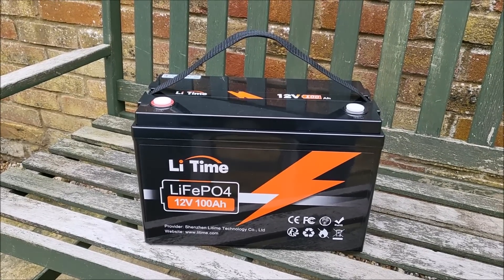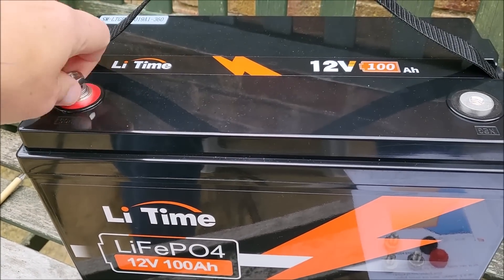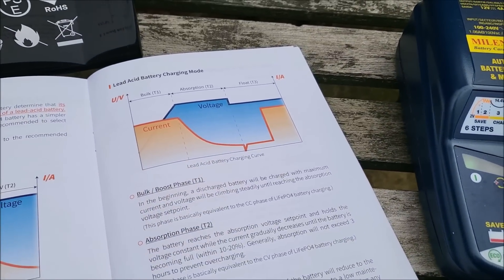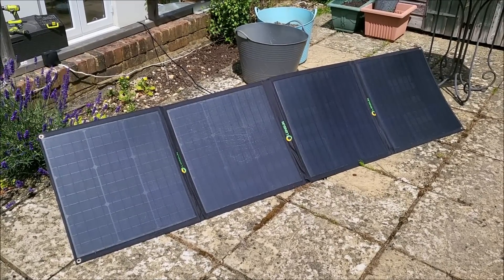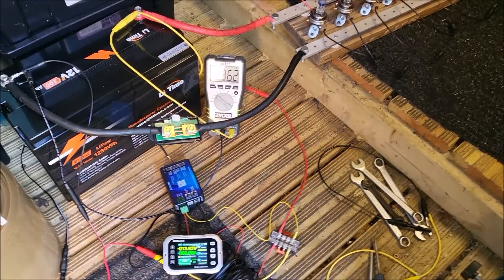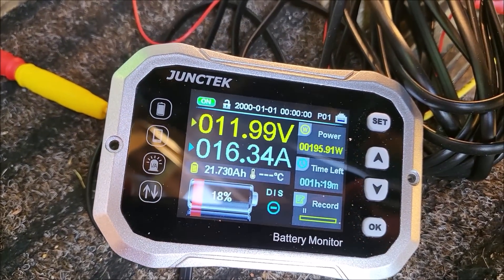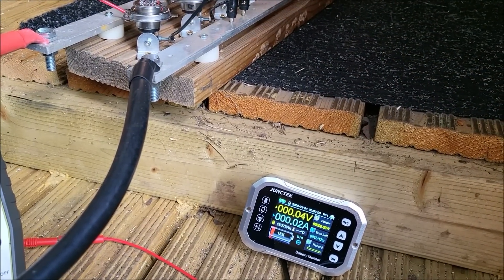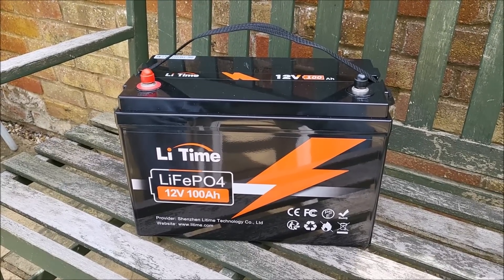Li-Time 12.8V 100Ah Lithium Iron Phosphate Battery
Charging, discharging and testing the LiTime 100Ah LiFePO4 battery.

LiTime Prime Day Special Sale! Also available on Official Store! From July 6 to July 19, prices on both new and old products have been slashed by up to 35%! Click the LiTime official website link and Amazon link at the bottom of the video to learn more and take advantage of these incredible deals! Don't miss out on this limited-time special sale!

*Available For All Products, Unlimited Time
LiTime 12.8V 100Ah LiFePO4 Battery: